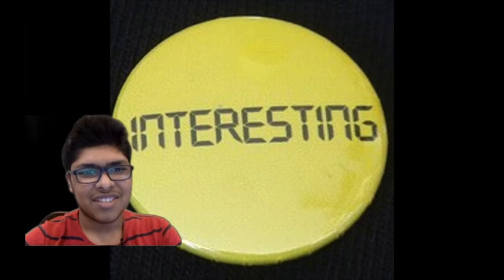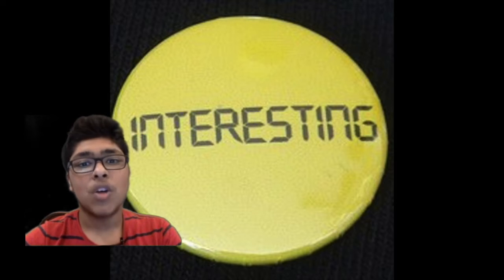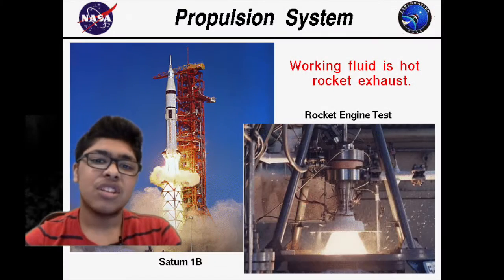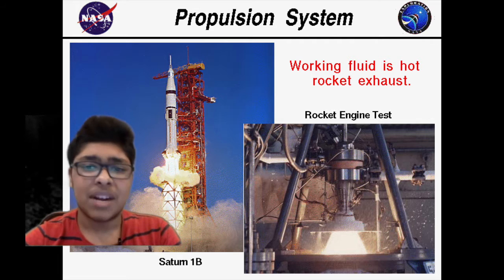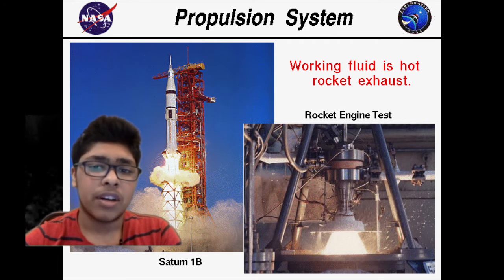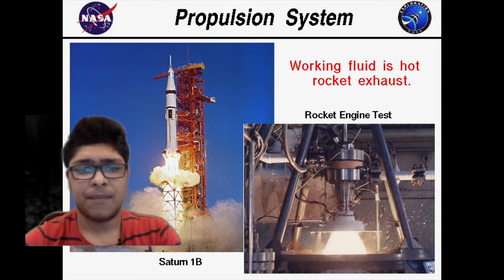Rocket Engines: How Do They REALLY Work?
This YouTube video, "*Rocket Engines*," delves into the fascinating world of *rocket propulsion systems* and how they power these incredible machines into the vast expanse of space.

*Rocket Engines* : The video emphasizes that the heart of any rocket lies in its propulsion system— the engine responsible for generating the immense power needed to escape Earth's gravitational pull.

*Fuel and Oxidizer* :  Unlike vehicles on Earth, rockets need to carry their own oxygen supply to burn fuel. Liquid propellants, such as liquid hydrogen (fuel) and liquid oxygen (oxidizer), are used in modern rockets. To maximize efficiency, these are stored under high pressure and low temperatures.

*Solid Rocket Boosters (SRBs)* : The video also highlights the role of Solid Rocket Boosters, famously used on the Space Shuttle. These boosters use solid fuels, akin to those found in intercontinental ballistic missiles, providing additional thrust during launch.
Series: Get-Set-Launch
Episode: The Rocket engines
Episode No.: 7
Written by: Yash Mittal
Edited by: Yash Mittal
produced by: Yosmos
*▼ ▽ TIMESTAMPS*
0:00 Intro
0:29 The rocket engines
0:36 propulsion system
1:08 Liquid rocket engines
1:28 external rocket boosters
1:55 Thanks for watching